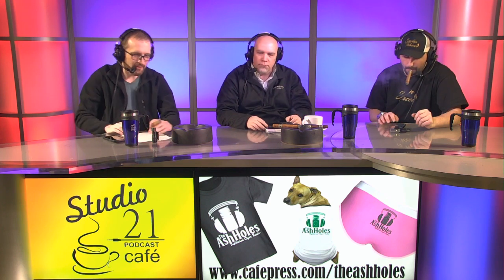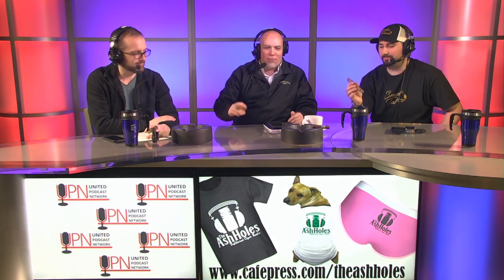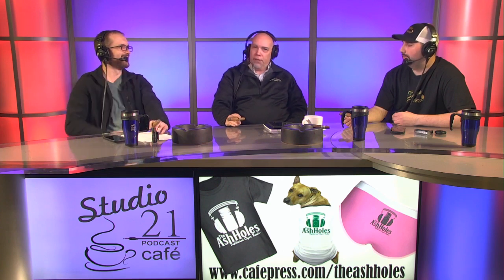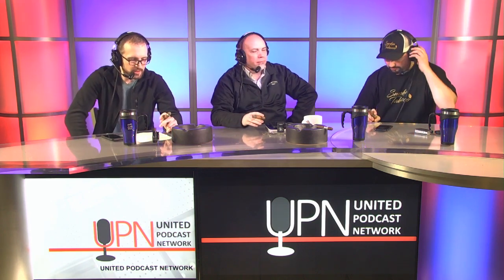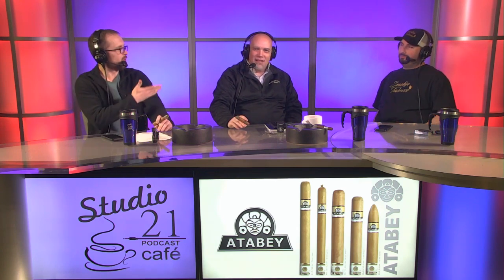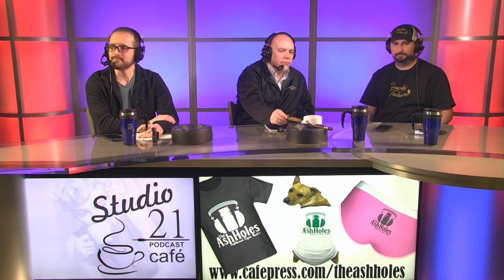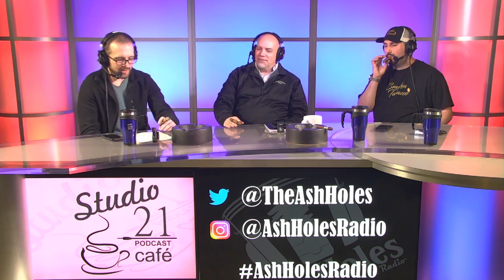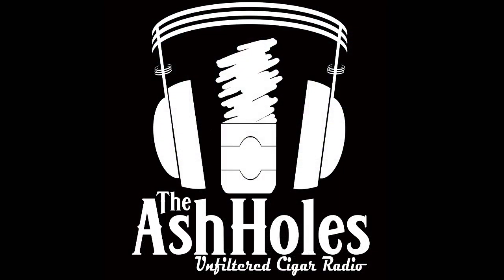Kristoff Shade Grown Review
This week we welcome John Fazzi of Kristoff to the show as we fire up a cigar teleased at the 2019 IPCPR in Las Vegas. The Kristoff Shade Grown delivers Connecticut seed, shade grown in Honduras. The cigar with a closed foot at pigtail cap features a Dominican binder and fillers from Nicaragua and the Dominican Republic. Does Glen Case have another winner? Tune in as The Ash Holes share their opinions…

We will also have The Victor Sinclair 55 Top 5 List and all the madness you come to expect from The Ash Holes as we broadcast live on location from Studio 21 Podcast Cafe high above Two Guys Smoke Shop in Salem, New Hampshire on the United Podcast Network.